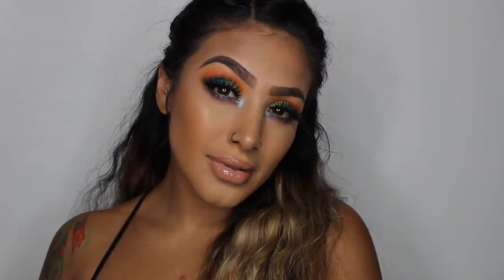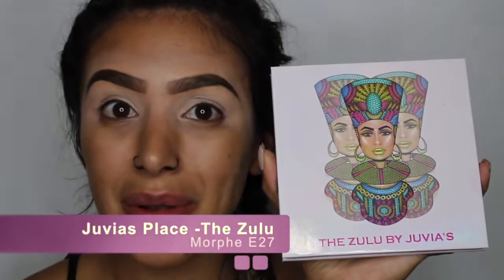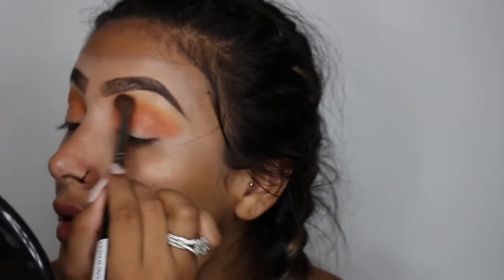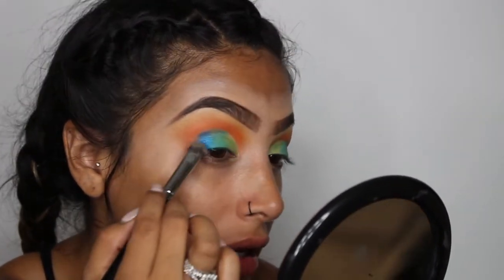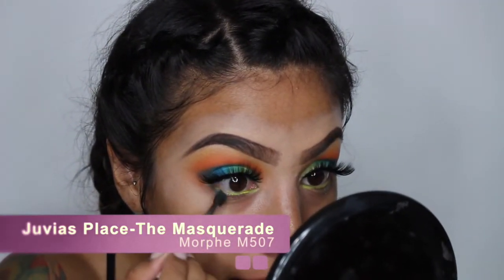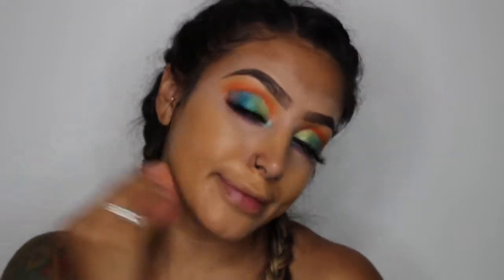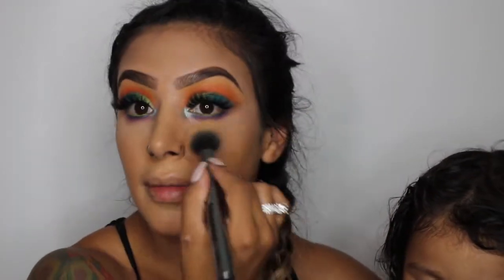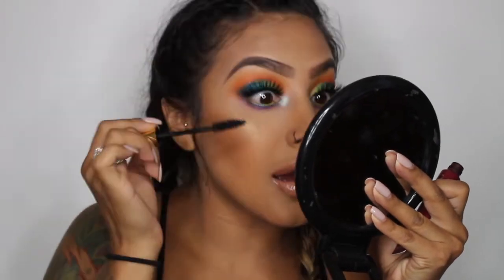Colorful Cut Crease Tutorial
Hello beauty babes!!!

Today’s tutorial was inspired by @bethpaintermakeup
She is an amazing artist and you guys should definitely follow her!!!

Plouise Rumour Base

Juvias Place The Zulu Palette and the Masquerade palette

**Everyday Lashes By Mila -Party Time

Suva -Dance Party

MAC Pro longer Concealer

Smashbox Primerizer

MAC Studio Fix Foundation

LA Girl Pro Concealer - Yellow Corrector

Artist Couture Illuminati

MAC Myth Lip Gloss

(no pictures have been posted yet)

snapchat milailla